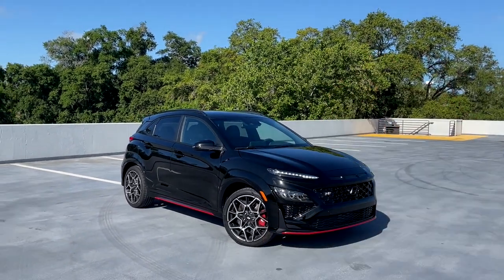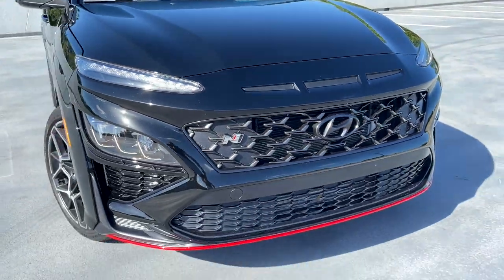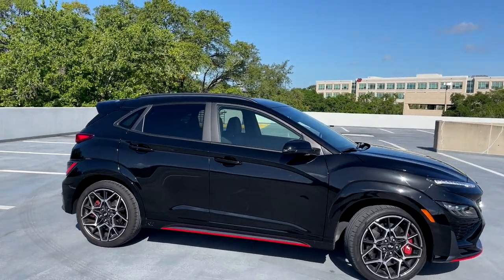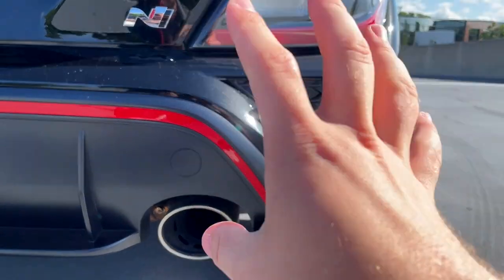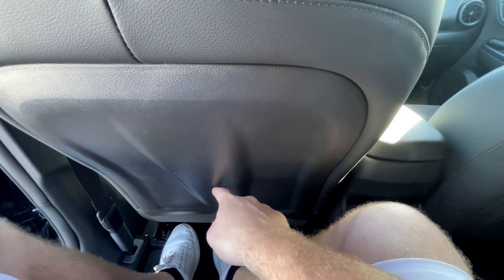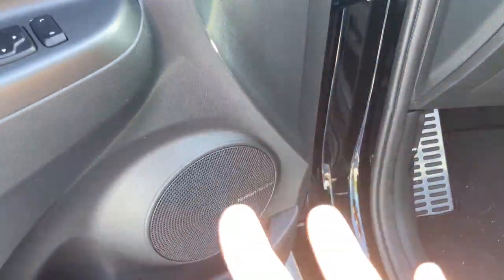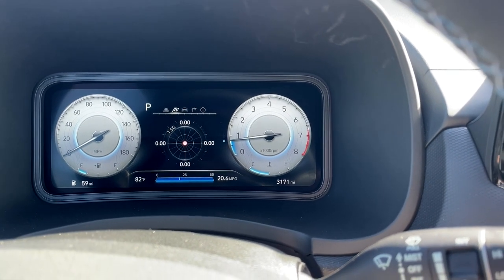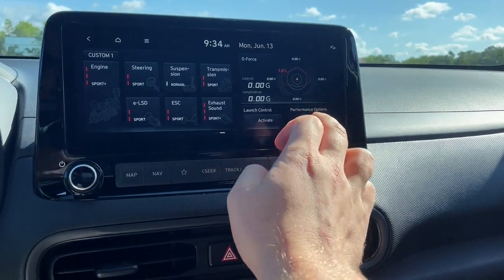2022 Hyundai Kona N - Full Walkaround, Deep Dive, & Test Drive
The 2022 Hyundai Kona N is unlike any crossover we've ever driven. It's more like a hot hatchback in disguise. The Kona N gets a 2.0-liter turbocharged four-cylinder engine producing up to 286 hp with overboost, going out through an eight-speed DCT. This is possibly the most fun you can have in a crossover under $35,000.